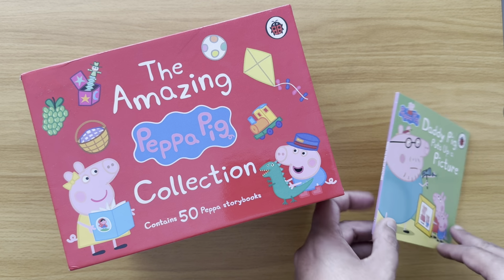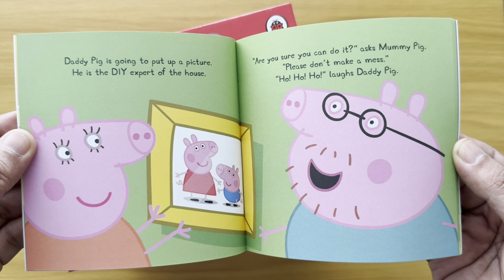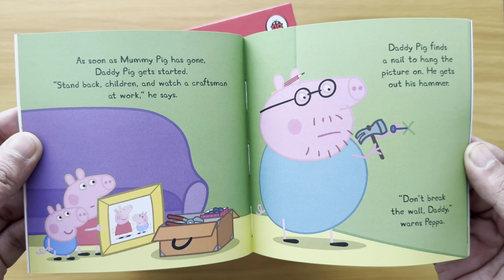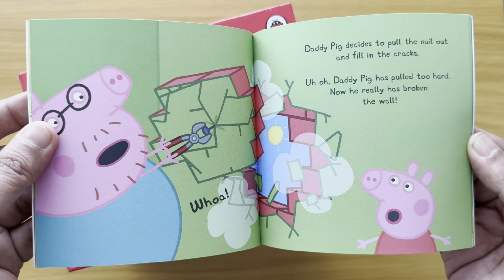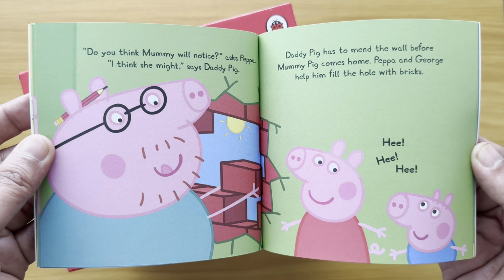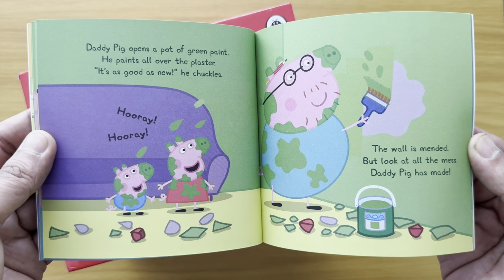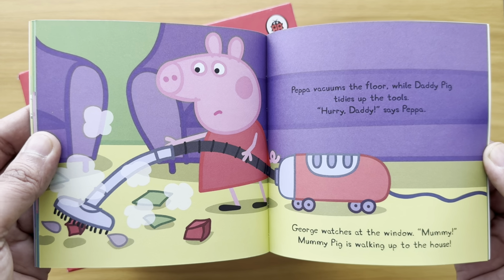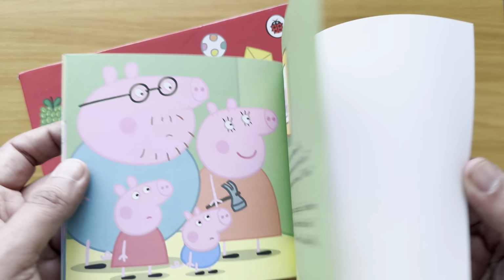04. Daddy Pig Puts Up a Picture: Read Aloud Amazing Peppa Pig Book Box Set for Children and Toddlers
04. Daddy Pig Puts Up a Picture: The Amazing Peppa Pig 50 Storybook Collection

Pepper and George are helping Daddy Pig put up a picture. Sometimes doing DIY is easy and sometimes it is hard!